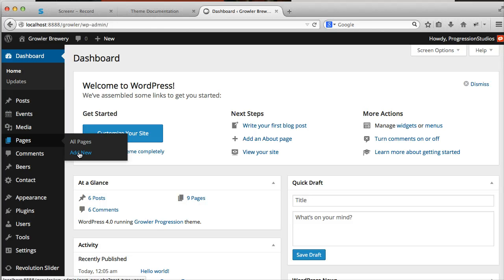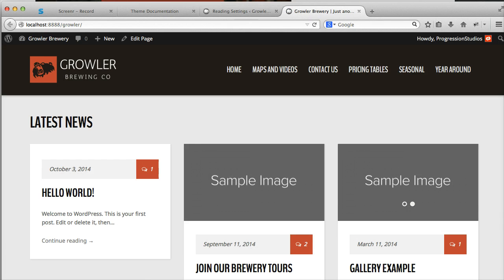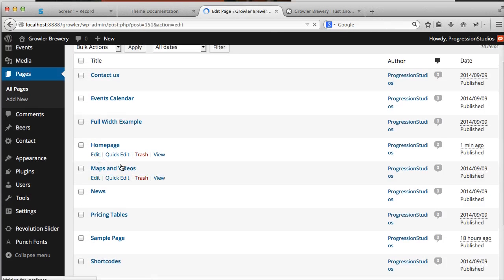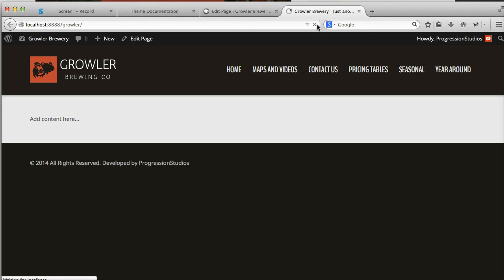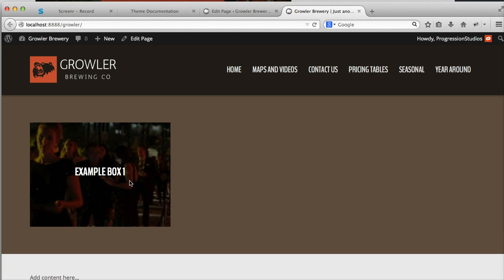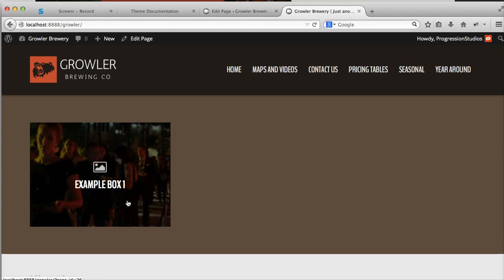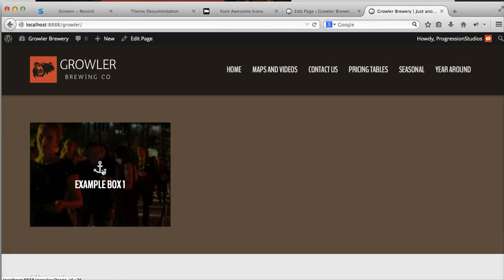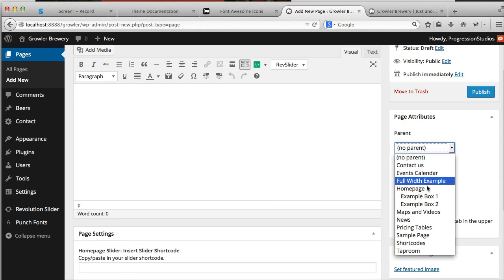Growler Creating the Homepage